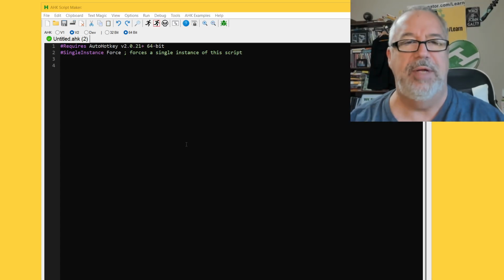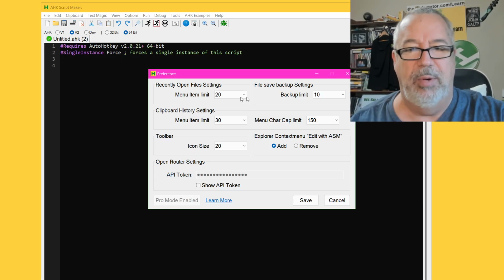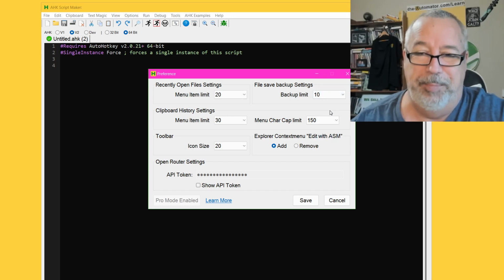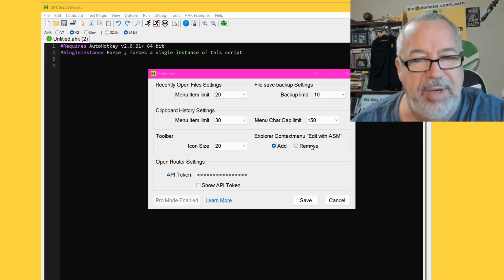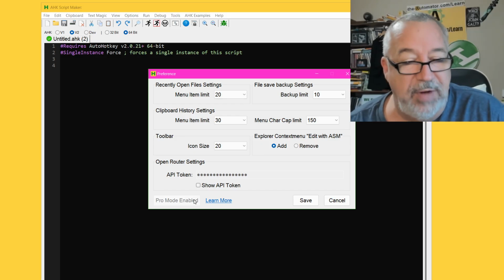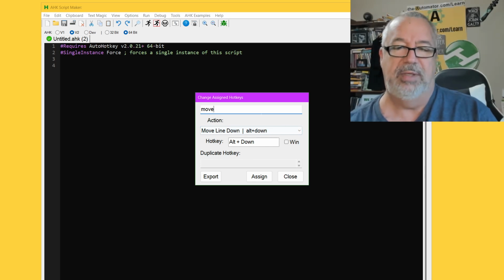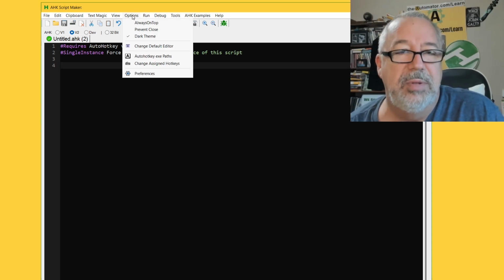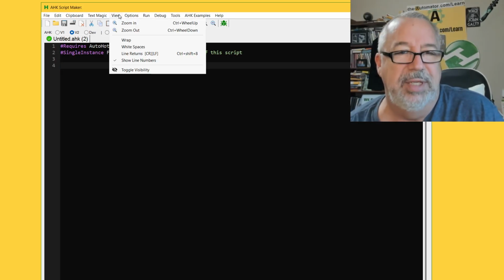Discussing Options in AHK Script Maker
*Summary*
This video provides a comprehensive walkthrough of the preferences and options available in AHK Scriptmaker, an AutoHotkey script editor. The tutorial covers various customization settings including menu limits, clipboard history, backup options, hotkey management, and interface preferences to help users optimize their workflow.

*Key Points*
[00:00:00] - AHK Scriptmaker Preferences and Options Configuration
 • Menu limit settings allow users to control how many items display (up to 50), with a default of 20 items that can be disabled or adjusted based on screen DPI
 • Clipboard history preferences include configurable memory limits, character display limits, and the ability to disable the feature entirely for users who prefer minimal clipboard tracking
 • Backup limit controls enable users to set how many script versions to retain (up to 30 copies recommended), borrowed from AutoHotkey Studio's successful implementation
 • Explorer integration adds "Edit with AHK Script Maker" to right-click context menus, which can be toggled on/off and works with traditional Windows menus
 • Hotkey customization allows searching, modifying, and deactivating keyboard shortcuts with conflict detection and export/import functionality for backup purposes
 • Default editor selection enables switching between different AutoHotkey editors (like VSCode) while maintaining the ability to return to HK Scriptmaker, complete with icon integration
 • Interface options include dark/light theme toggle, disable close button functionality, always-on-top window behavior, and toolbar icon sizing
 • Pro mode features provide access to additional built-in tools worth approximately $98 in value for $12.99, with placeholder support for future AI assistance integration

*Brief Summary*
The video demonstrates HK Scriptmaker's extensive customization capabilities, from basic display preferences to advanced workflow features like hotkey management and editor switching. These configuration options allow users to tailor the tool to their specific needs while maintaining professional functionality and preventing accidental workflow disruptions.